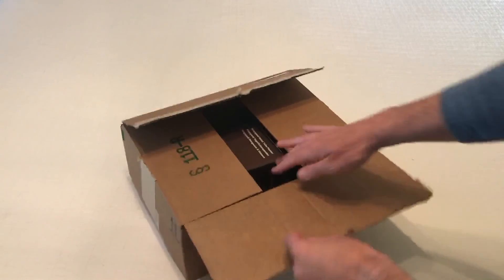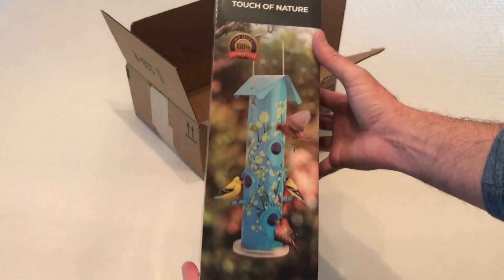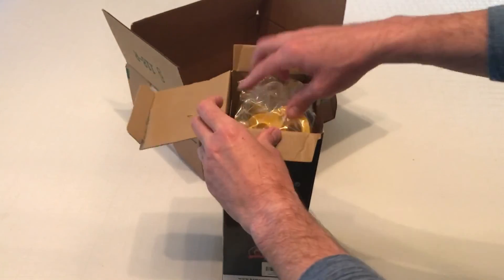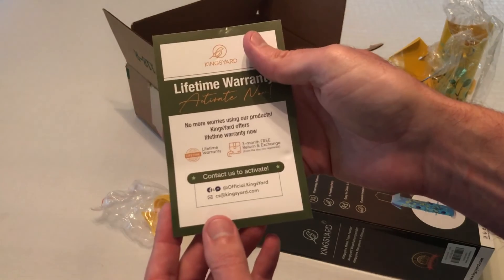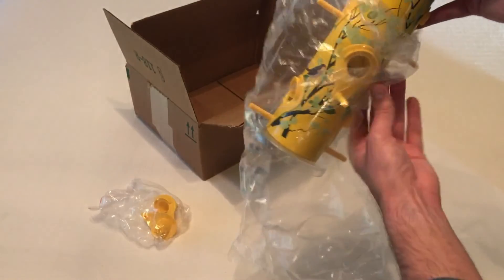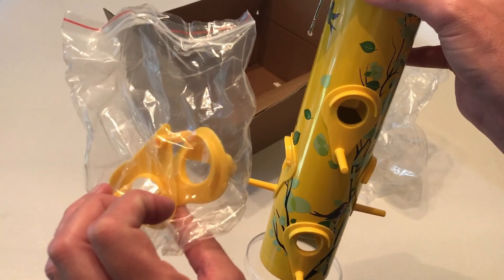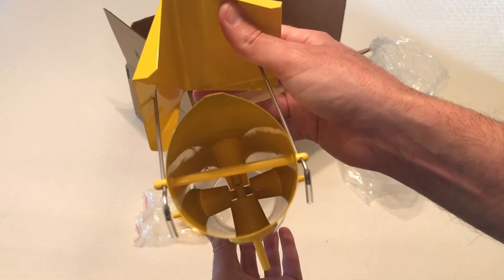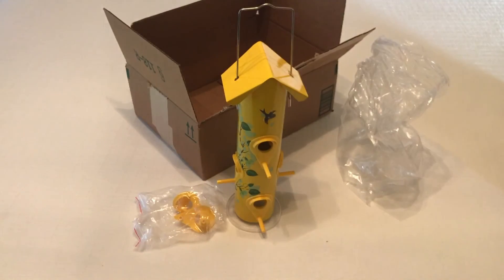Tube Bird Feeder by Kingsyard - Unboxing and Birds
Opening my metal tube bird feeder from the company KingsYard. More information about this feeder can be found at the following Amazon